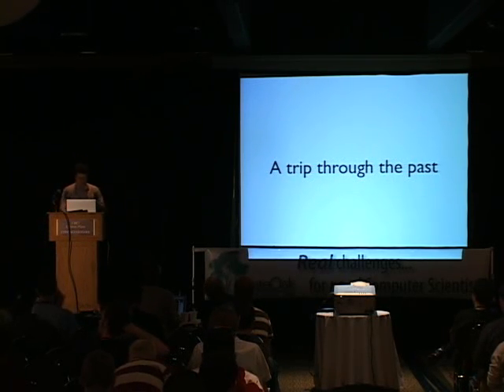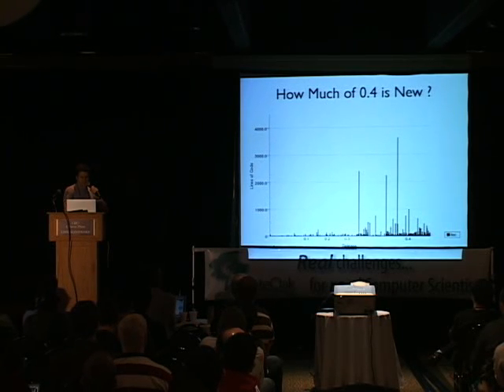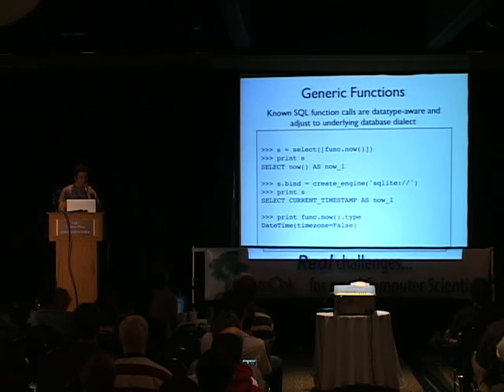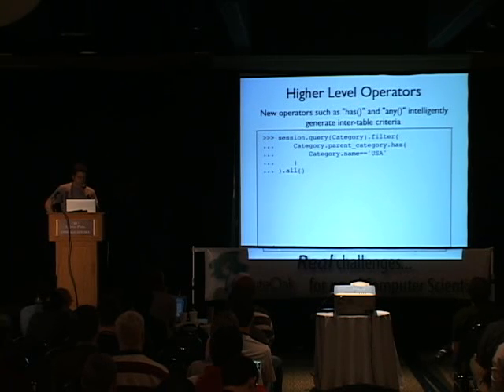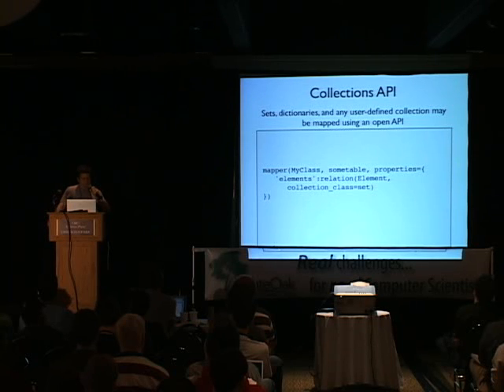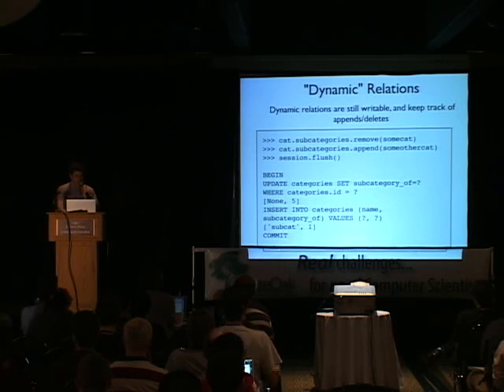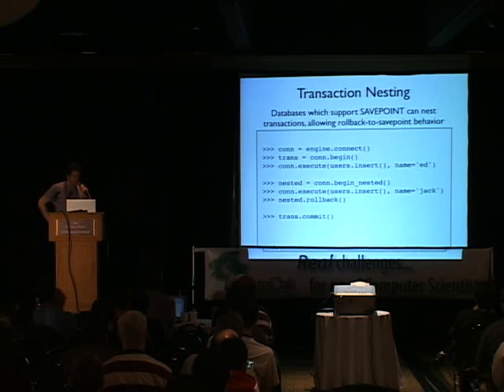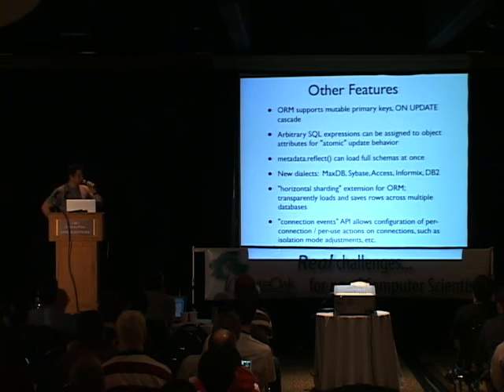SQLAlchemy 0.4 and Beyond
Mike Bayer

At last year's Pycon, we introduced SQLAlchemy, the Database Toolkit for Python. This year, SQLAlchemy has gained new developers, a lot more users, and has now produced SQLAlchemy 0.4. The latest series of SQLAlchemy is significantly improved from the previous, in that APIs have been greatly pared down and refined, performance has been stepped up 30-40%, and ongoing architectural and developmental improvements have made room for lots of great new features with more to come. This talk intends to describe what's new in the 0.4 series, both for current users as well as for folks who may have only had experience with our earlier versions.